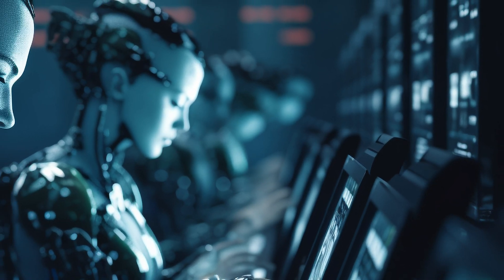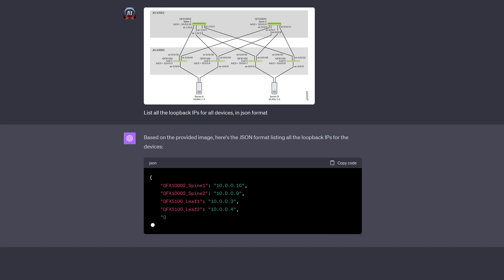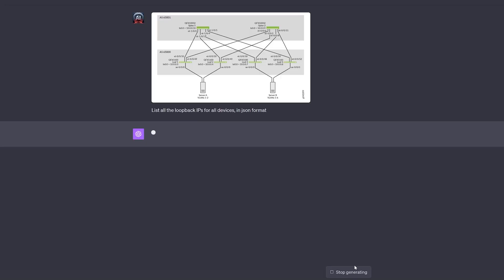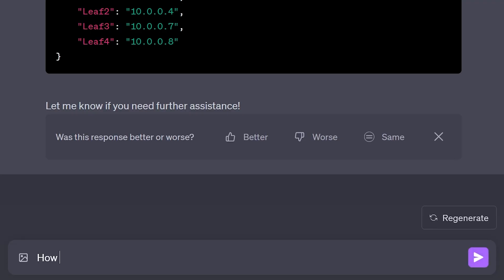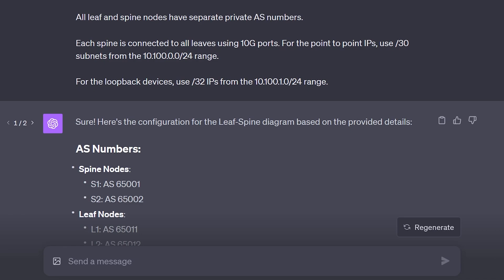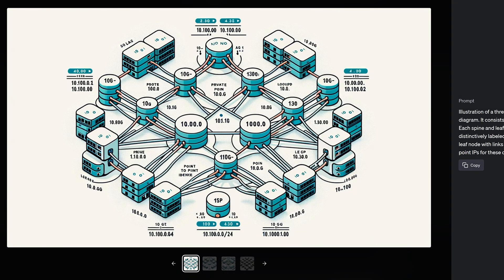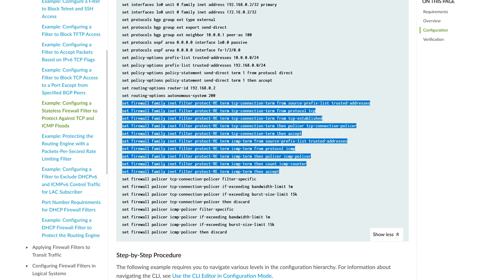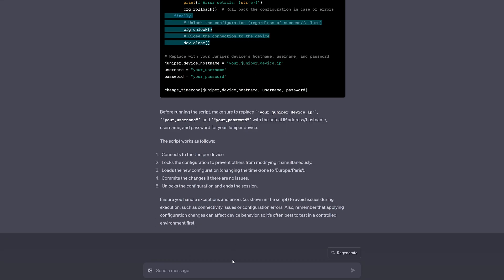ChatGPT Vision for Network Engineers: Are you scared yet?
The AI bot can now interpret network diagrams, thanks to its new “Vision” capabilities.